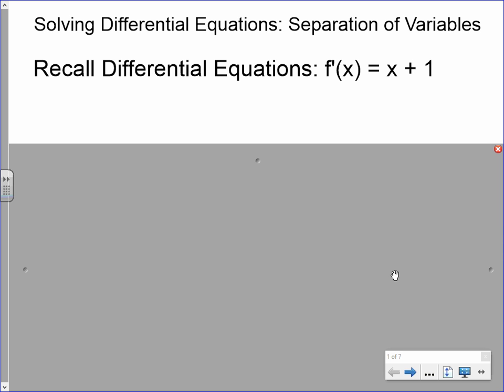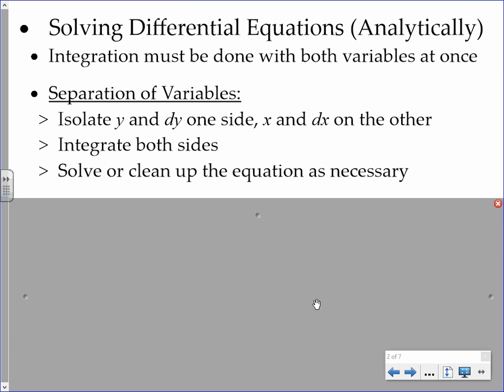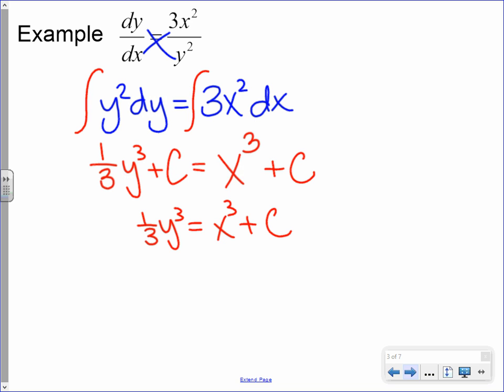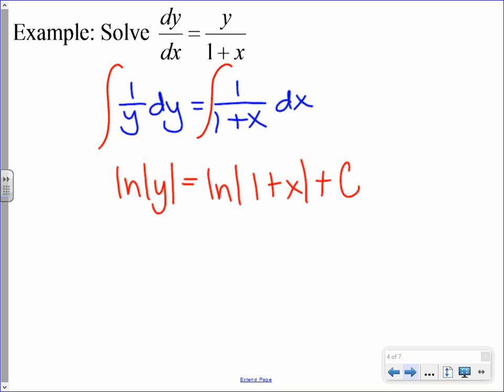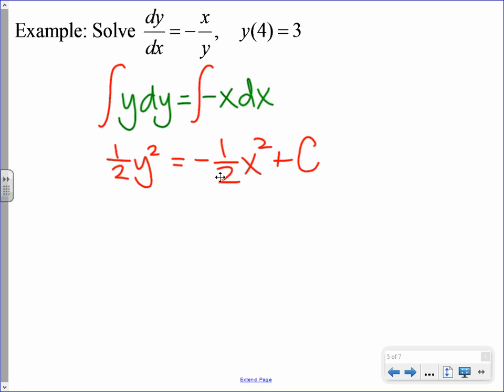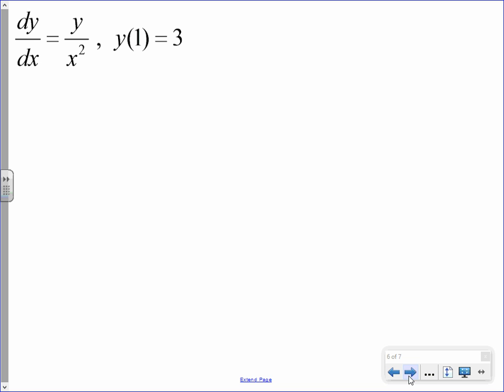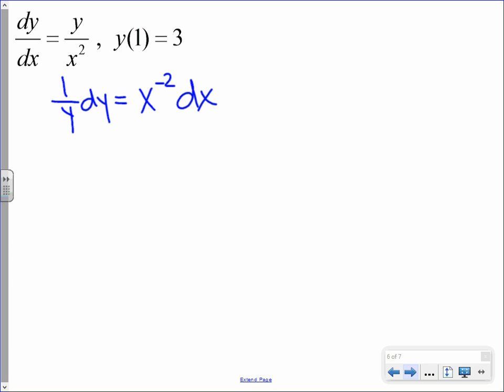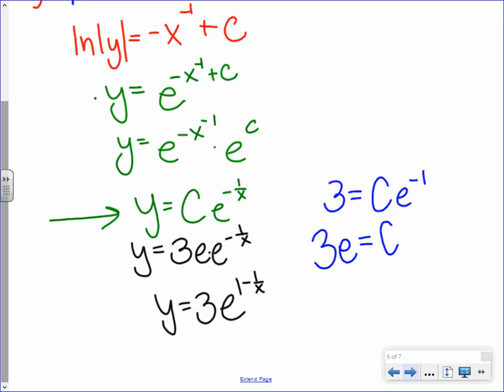6.3 (3/20/18) AP Calculus Ab